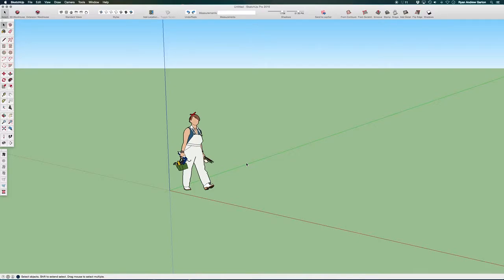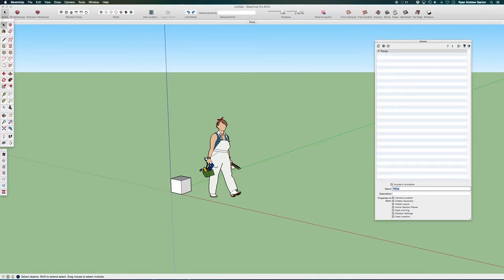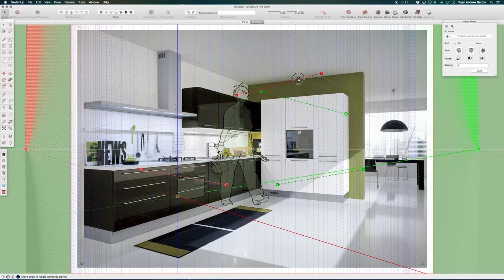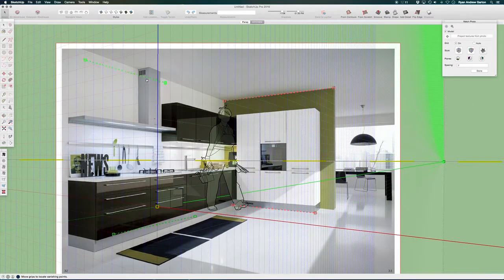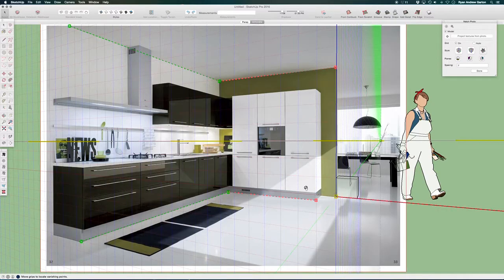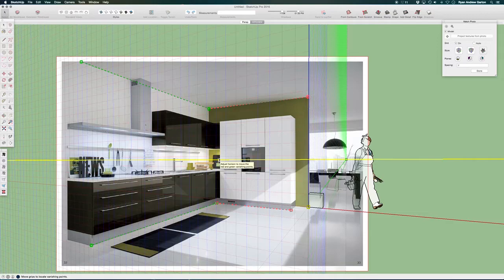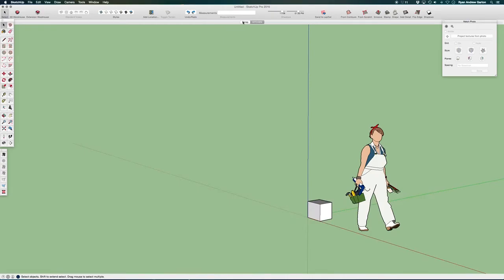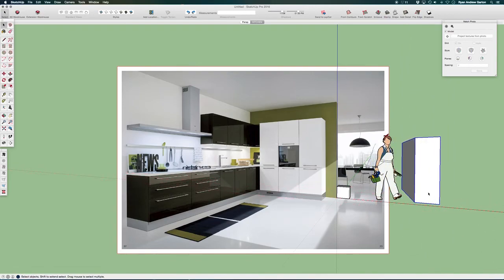04 Model 4 Video 3 Match Photo Interior Kitchen